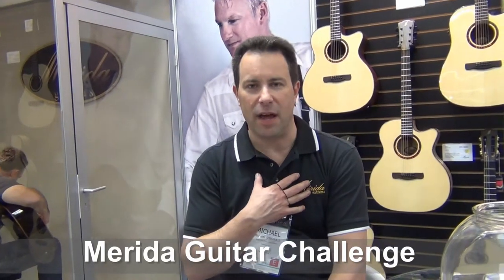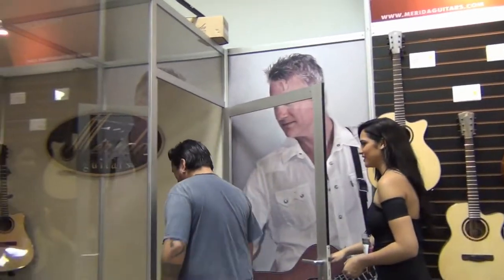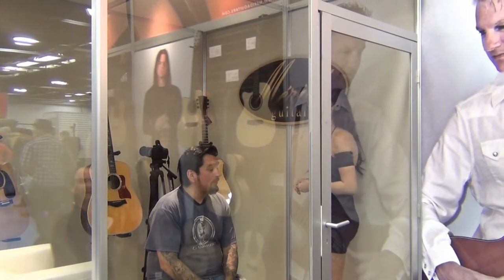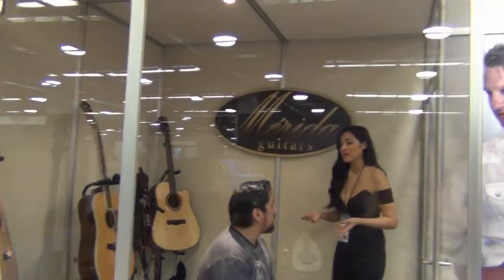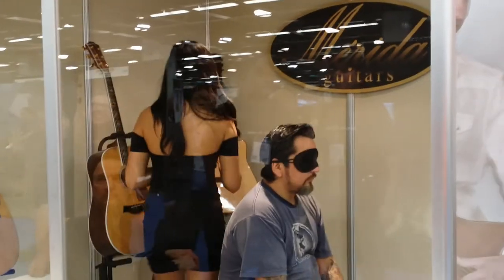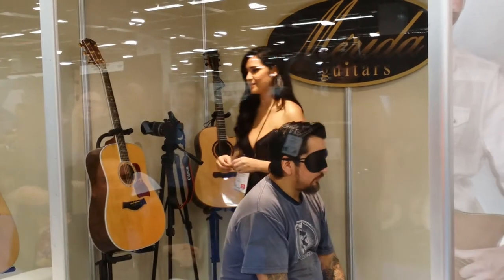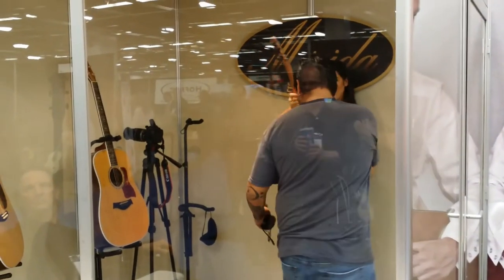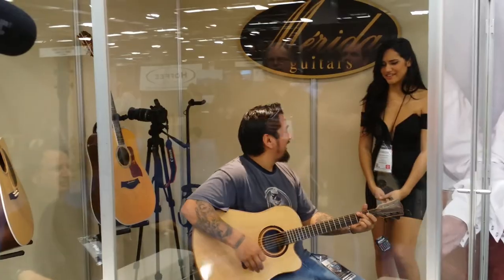Merida Guitar Challenge 2014 NAMM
Checking out the Merida booth at the 2014 NAMM Show in Anaheim CA. CameraDude Scotty takes the Merida challenge.